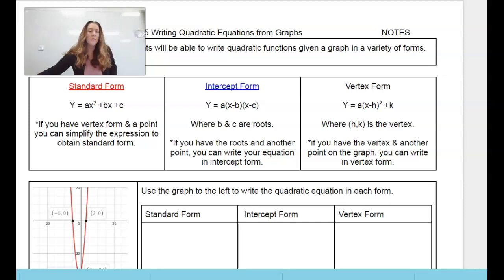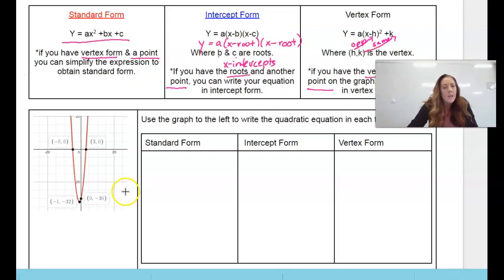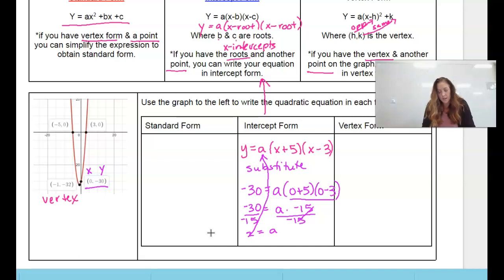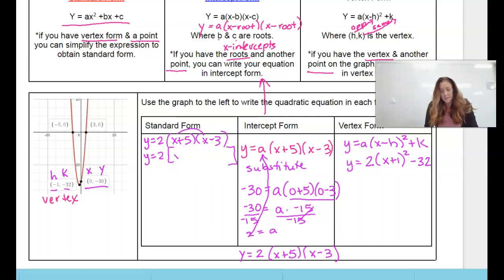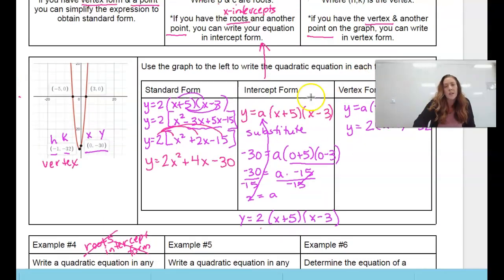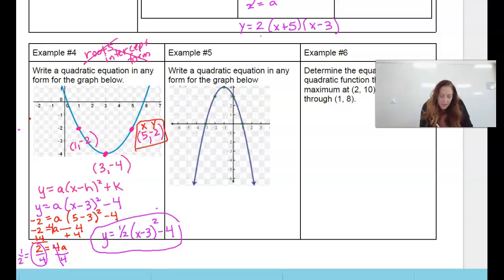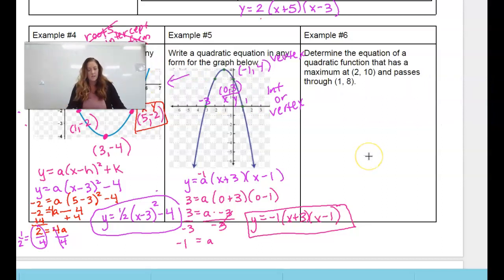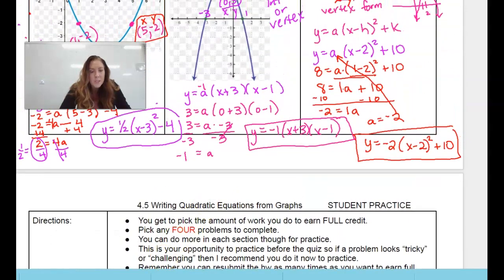4.5 Writing Quad Equations from Graphs